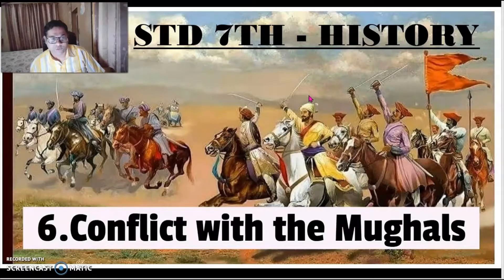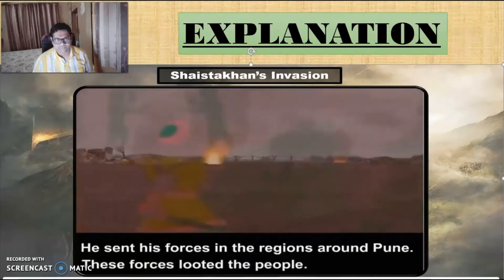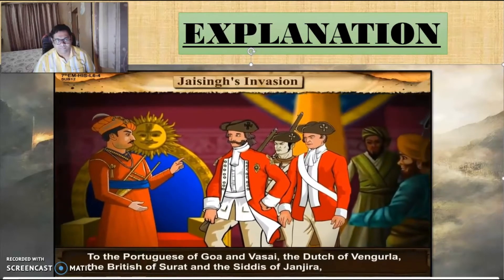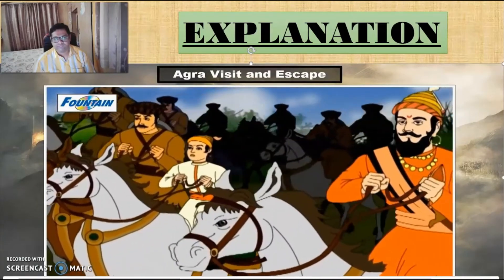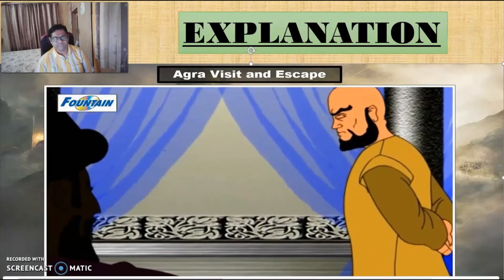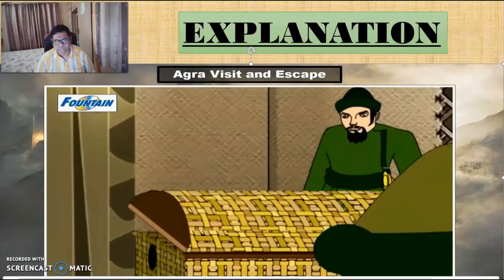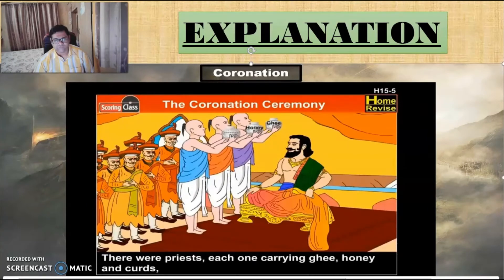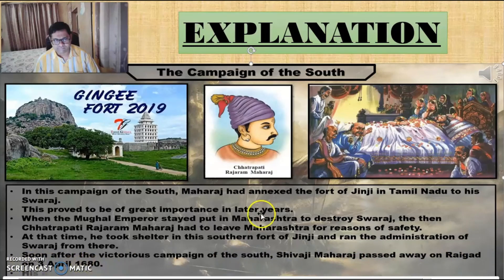7TH STD HISTORY CHP 6. CONFLICT WITH THE MUGHALS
In this lesson you will see, learn and understand about:

1) Shaistakhan’s Invasion
2) The Surat Campaign
3) Jaisingh’s Invasion
4) Agra visit and escape
5) Coronation of Shivaji
6) The Campaign of the South